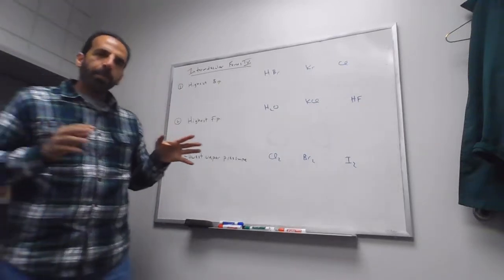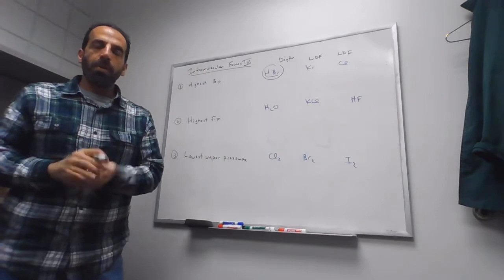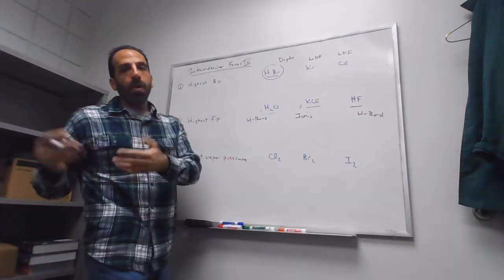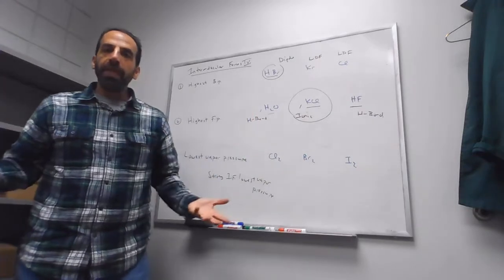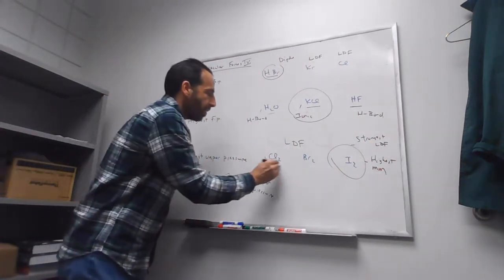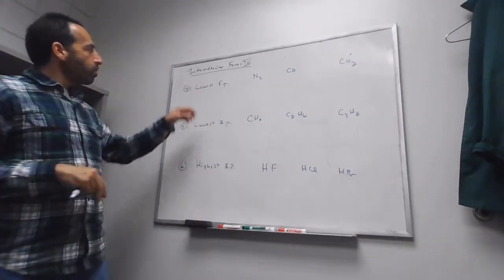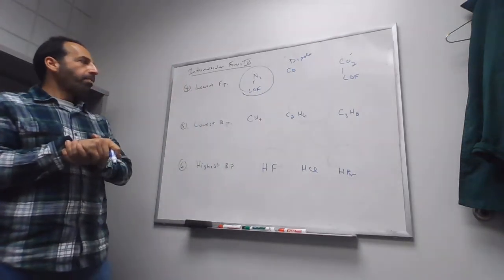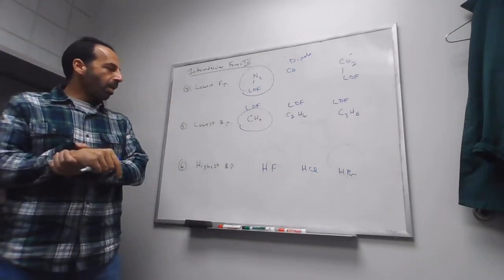Intermolecular Forces IV